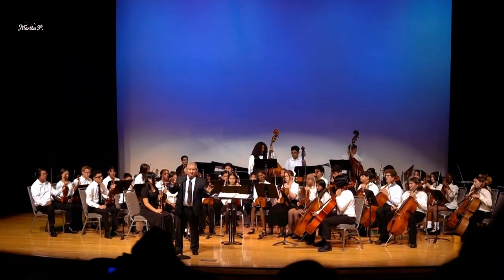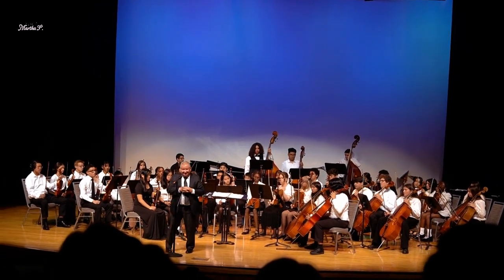Mayfair High School/Band Holiday Concert '23/Orchestra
Beginning and Advanced Strings
MFHS Music Department Presents Band Holiday Concert 2023
Directed by Mrs. Gina Holcomb & Mr. Thomas Philips
Accompanied by
Juan Carlos Lora

Mr. Sean Diaz, Principal

Tuesday, 12/12/2023
7 pm
@William & Jane Bristol Civic Auditorium

Video/Photo by: Martha P.